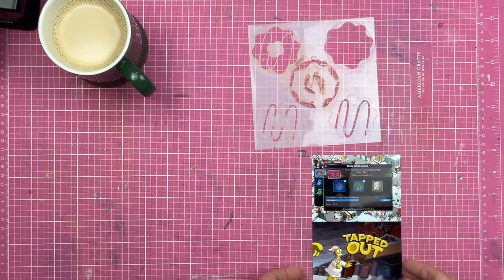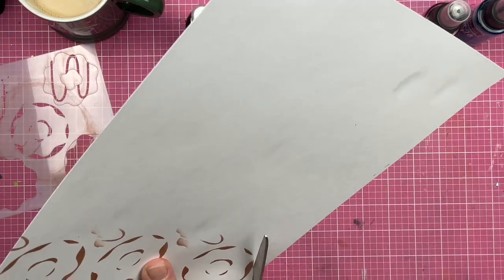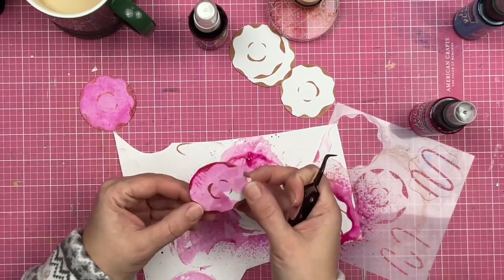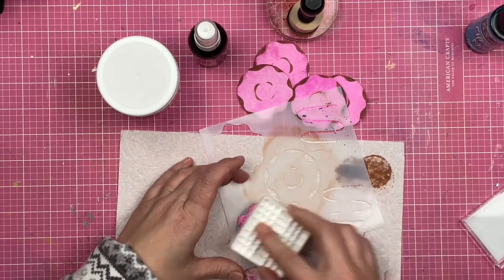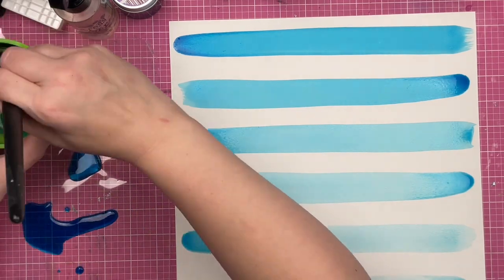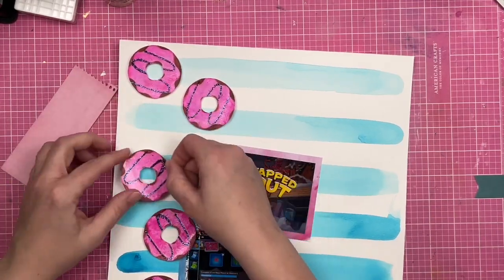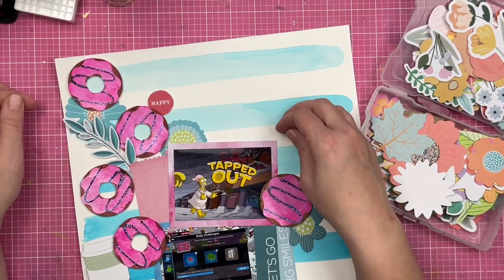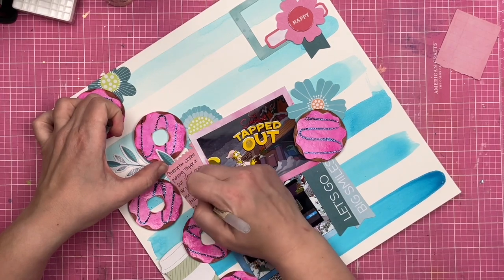Scrapbook Process: Let's Go // Documenting a Phone Game